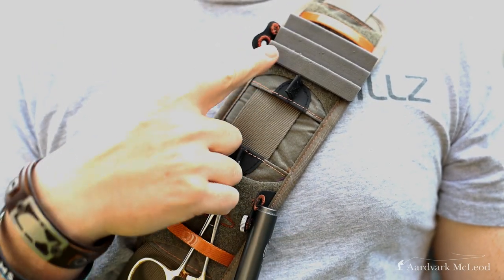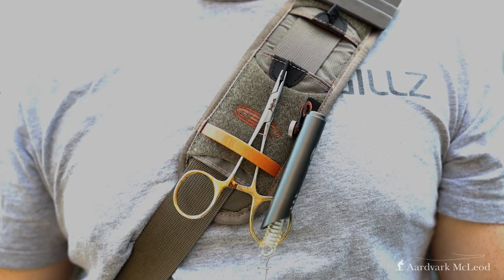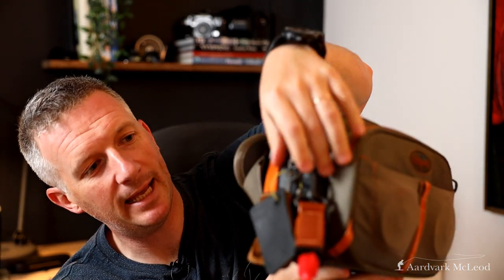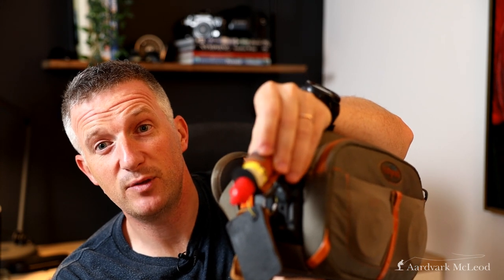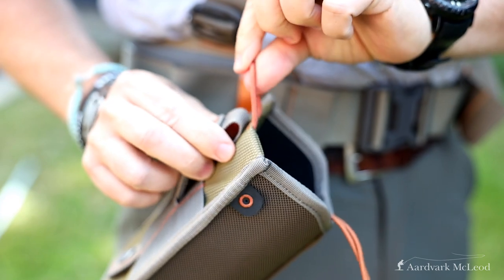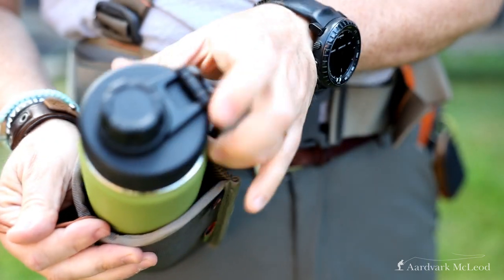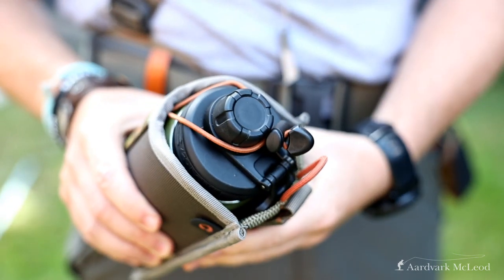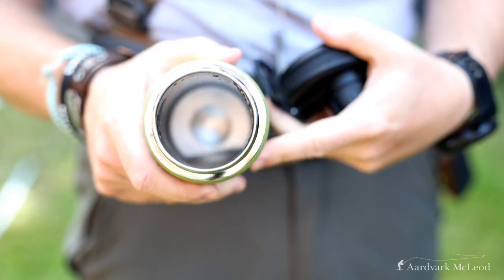Top Ten Accessories For The Riverbank 2020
In this video Peter runs through his top ten accessories when on the riverbank. As fly fishermen we can't help ourselves when it comes to new gadgets and equipment to make our lives easier when out fishing. Peter takes a look at the Fishpond Switchback system and how its fared over the season along with floatant holders, waterbottles, waterbottle holders, amadou, Euro nymph leaders, the Nomad net and more.